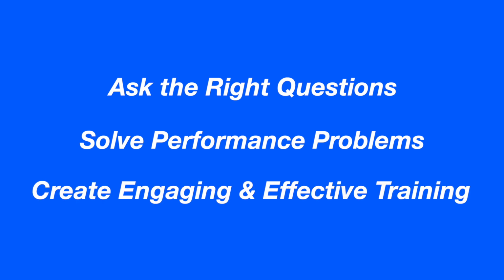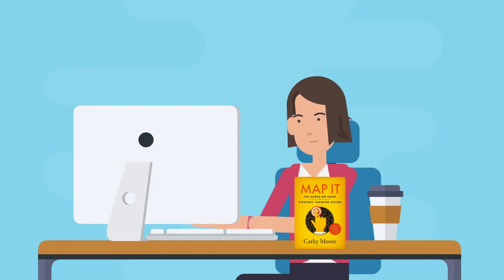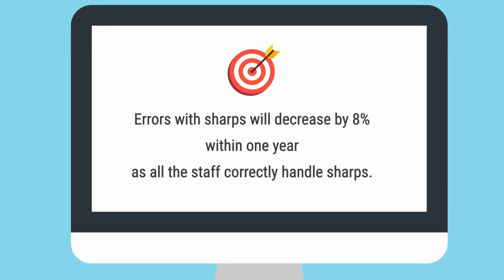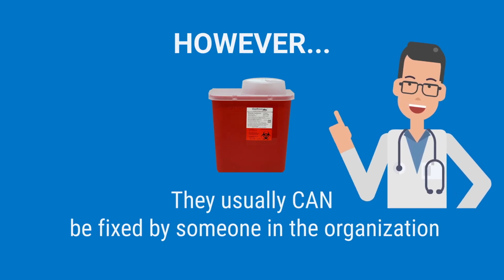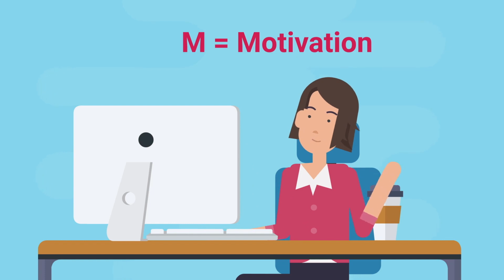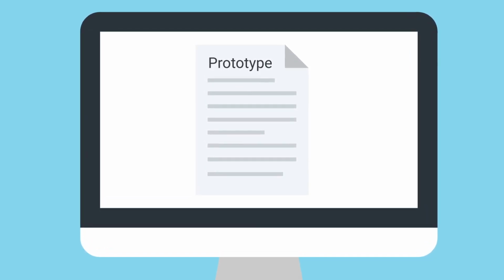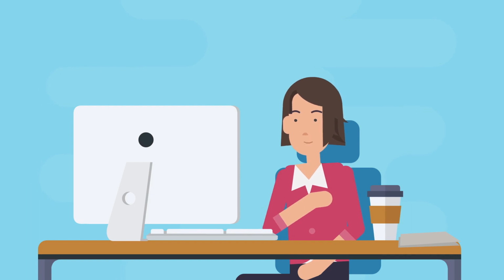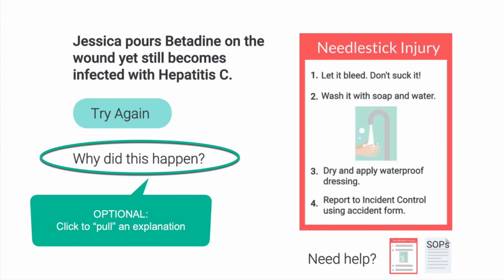Can Action Mapping Fix Your Training Problems?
Want to learn how to do Action Mapping? Watch this video!
🔥 Get your FREE ticket to play the Action Mapping Interactive Video

Action Mapping is a revolutionary technique developed by Cathy Moore that's used at nearly every Fortune 500 company. This video reveals Action Mapping secrets that can transform your instructional design career. This scenario is based on the hospital example from Cathy Moore's book Map It.

1️⃣ Get your FREE ticket to play the Action Mapping Interactive Video HERE ➡️

2️⃣ Map It (Book by Cathy Moore)

3️⃣ If you'd like me to create an interactive video for your organization,

CHAPTERS
0:00​ - What is Action Mapping?
0:51 - Action Mapping by Cathy Moore (new instructional design method)
1:22 - Action Mapping Project Example from Map It (Vyond Demo)
2:14 - Action Mapping by Cathy Moore (Do this FIRST!)
3:29 - Using Action Mapping for Performance Improvement
5:02 - How to Ask Questions (Action Mapping)
6:17 - How to Identify High Priority Actions (Action Mapping)
6:53 - Cathy Moore's Action Mapping Tips (Identify Barriers)
8:45 - Action Mapping: How to Address the Barriers
9:52 - Action Mapping: How to Create a Prototype
11:05 - Action Mapping vs Traditional Instructional Design Methods
11:31 - Action Mapping: How to Choose an eLearning Authoring Tool
11:47 - How to Distribute Action Mapping Activities (options)
13:26 - BONUS TIP

⚡️ Get your FREE ticket to play the Action Mapping Interactive Video HERE ➡️

About this video:
Kimberly Goh shows you how to do Action Mapping and how to create an Action Map. Action Mapping is a revolutionary technique developed by Cathy Moore that's used at nearly every Fortune 500 company. This video reveals Action Mapping secrets that can transform your instructional design career. The scenario is based on the hospital example from Cathy Moore's book Map It.